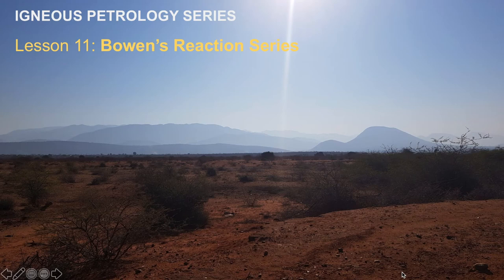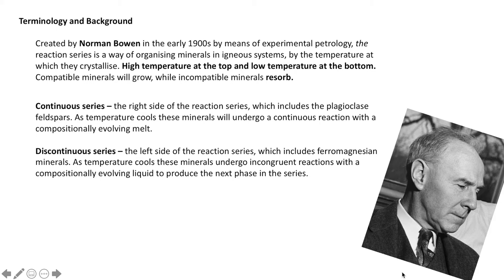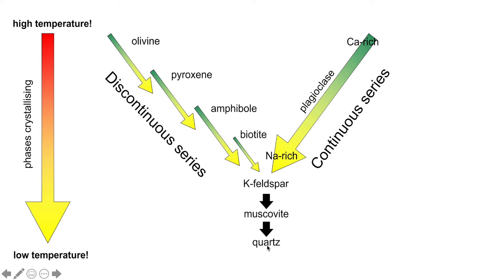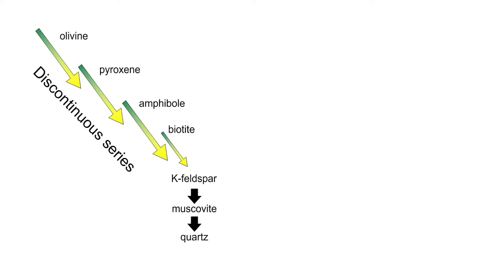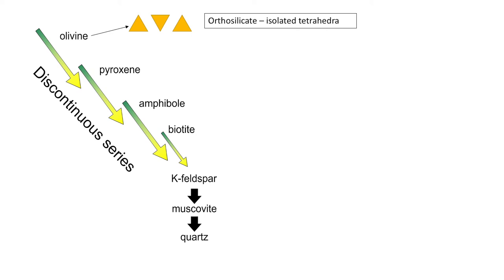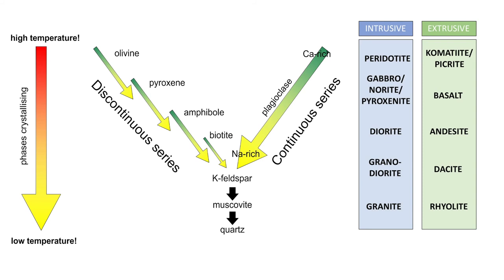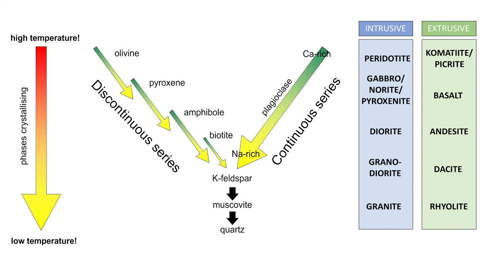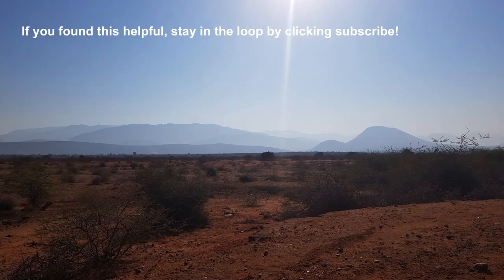Igneous Petrology Series: Lesson 11 - Bowen's Reaction Series